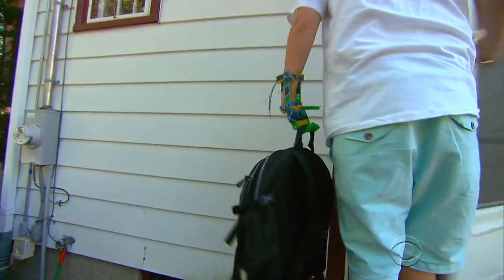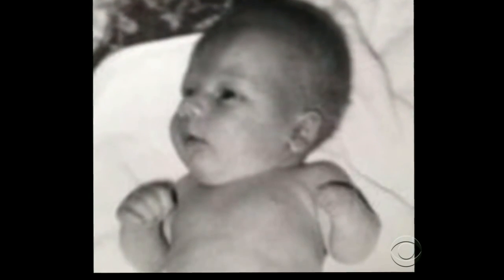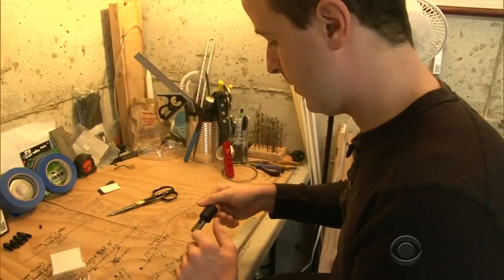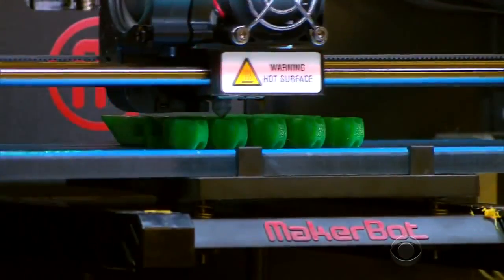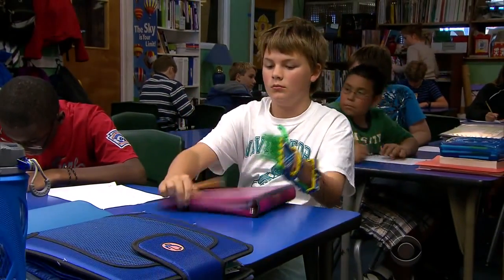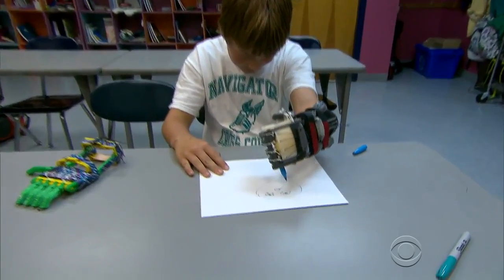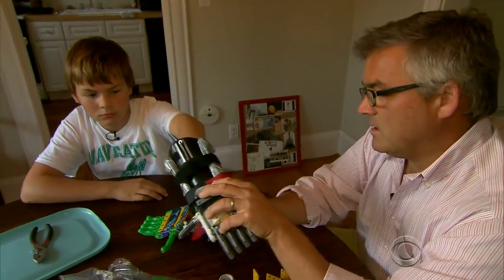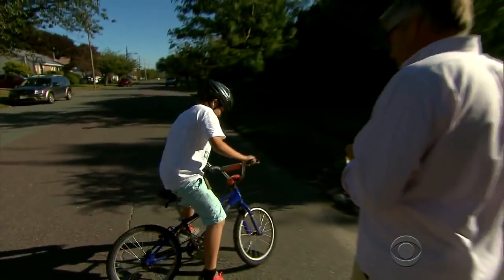Dad makes his son a 3D printed prosthetic hand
After finding instructions online for a 3D printed model, Paul McCarthy built an inexpensive and functional prosthetic hand for his son, Leon. The hand fits perfectly on Leon's existing arm and can be upgraded as the need arises.